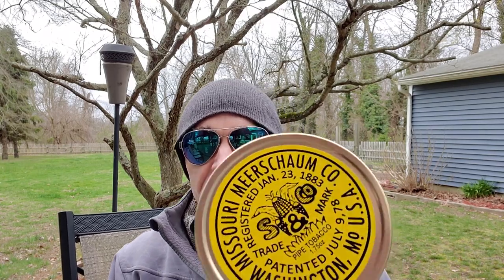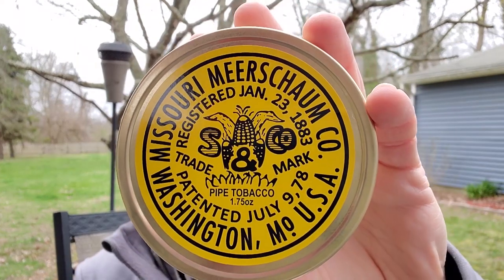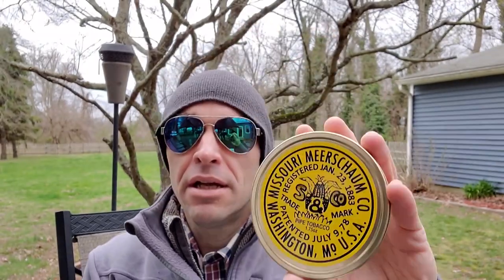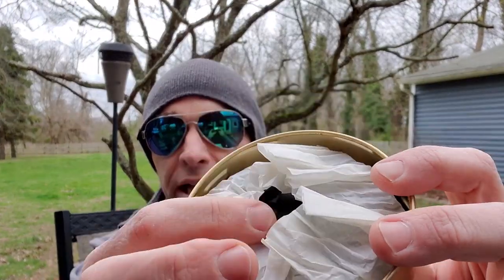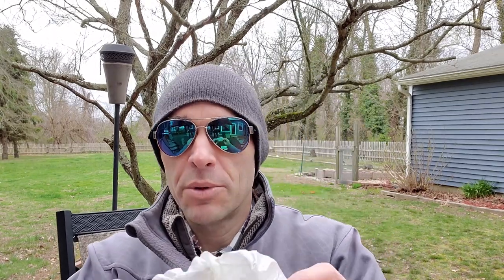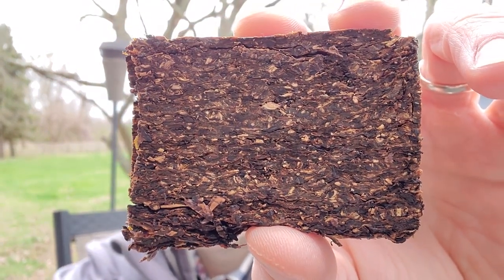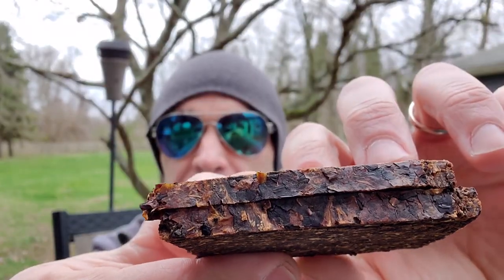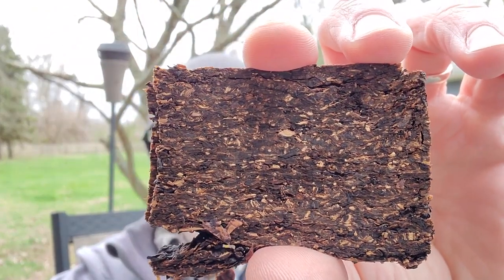First Impression: Missouri Meerschaum 150th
Happy Saturday YTPC. Trying out the Missouri Meerschaum 150th blend and giving a first impression.

In this video:
Pipe: MM 150th Corndog
Tobacco: MM 150th Anniversary Blend